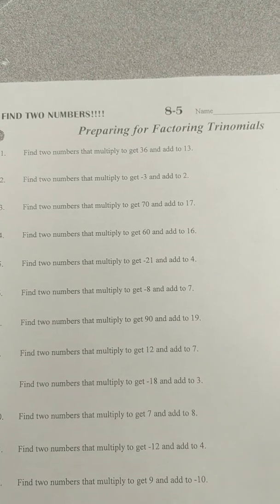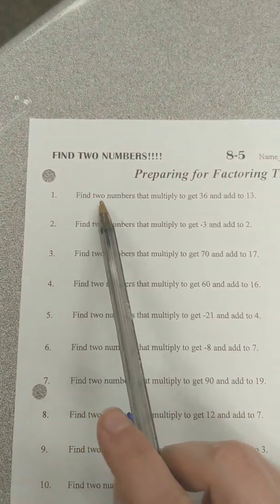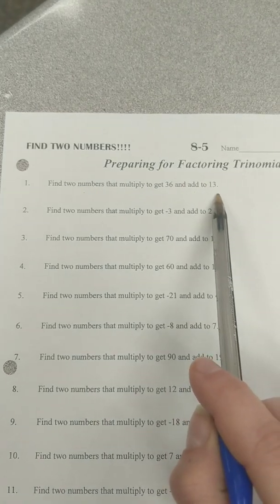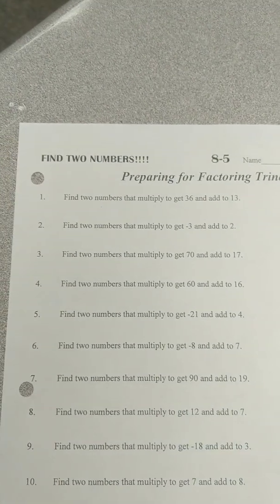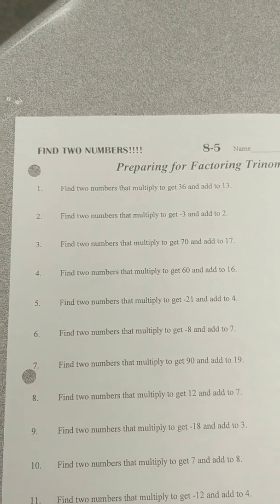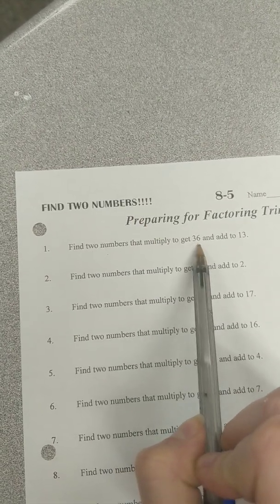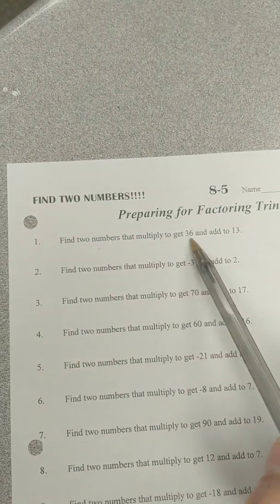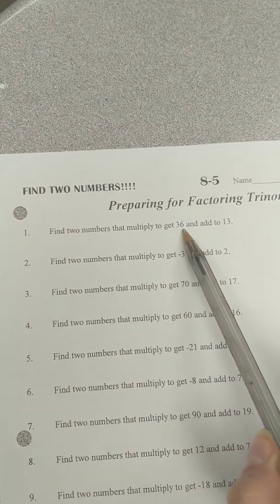Preparing for factoring